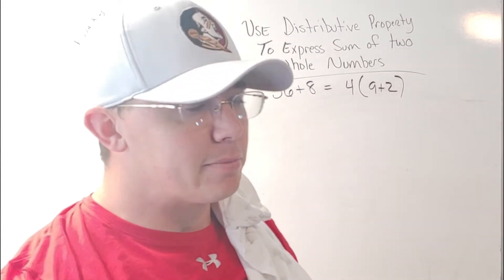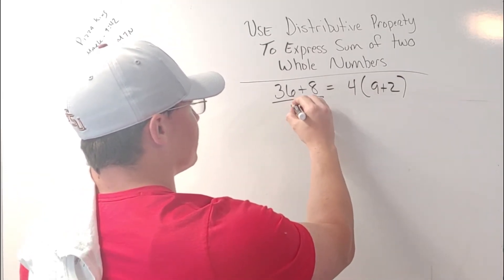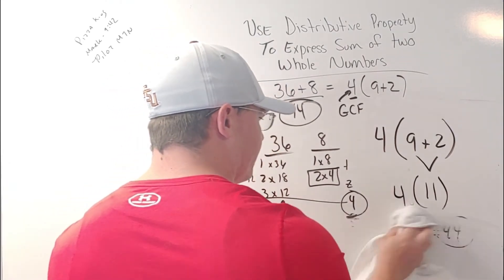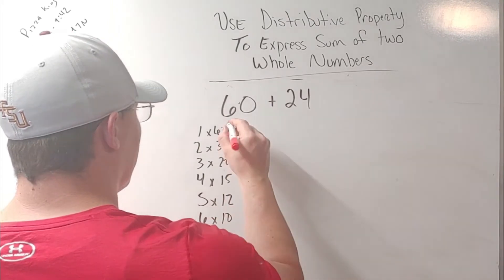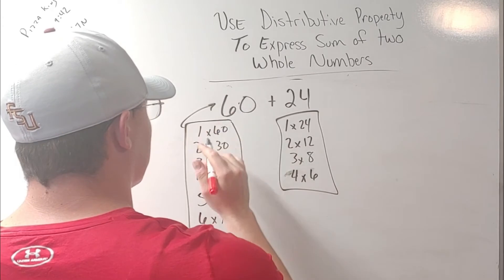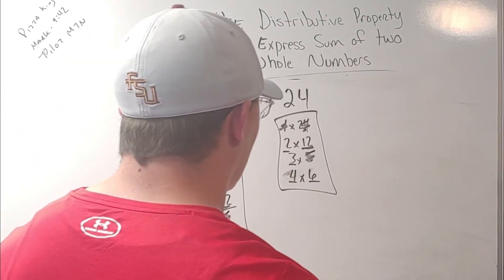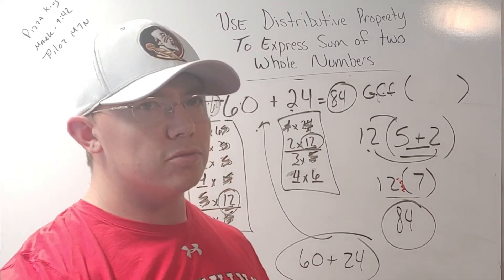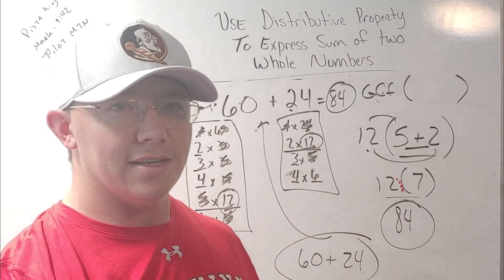Rewriting the sum of two numbers using the GCF and DISTRIBUTIVE PROPERTY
Standard 6.NS.B.4 (Supporting Content) Find the greatest common factor of two whole numbers less than or equal to 100 and the least common multiple of two whole numbers less than or equal to 12. Use the distributive property to express a sum of two whole numbers 1–100 with a common factor as a multiple of a sum of two whole numbers with no common factor. For example, express 36 + 8 as 4 (9 + 2).